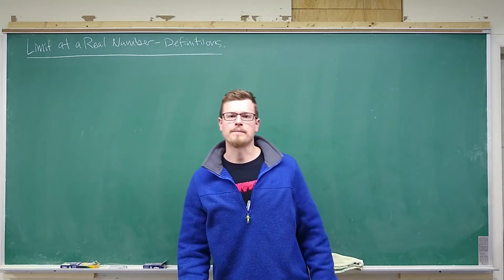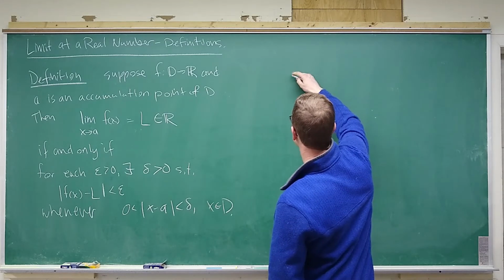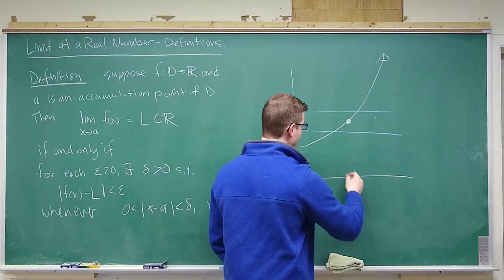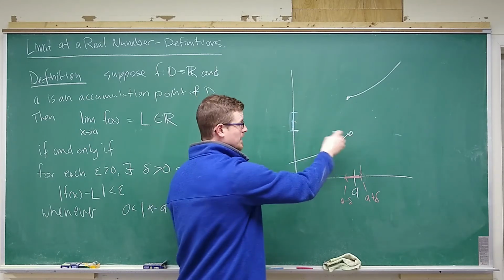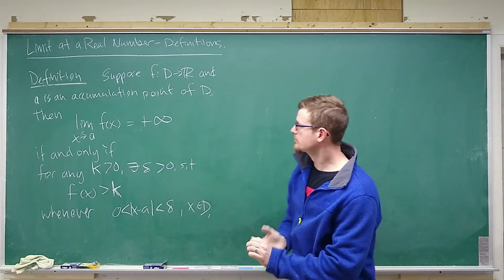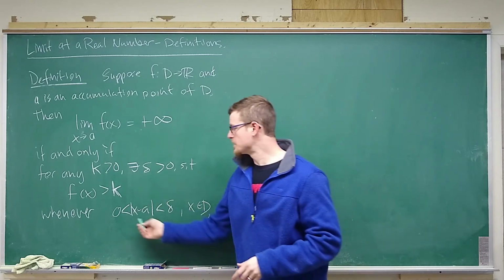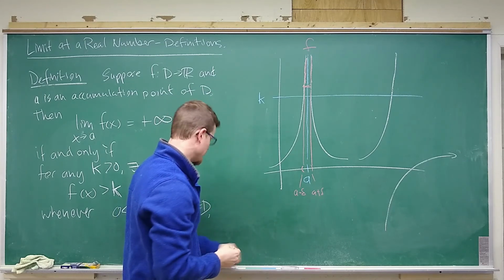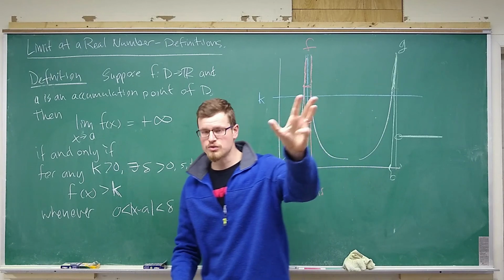3_2_a Limit at a Real Number - Definitions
This video discusses the definitions from Kosmala's "A Friendly Introduction to Analysis" section Limit at a Real Number. Finite limit at a real number and infinite limit a real number are discussed.